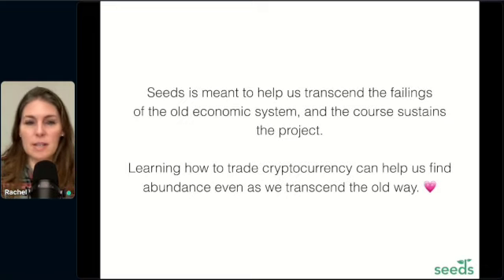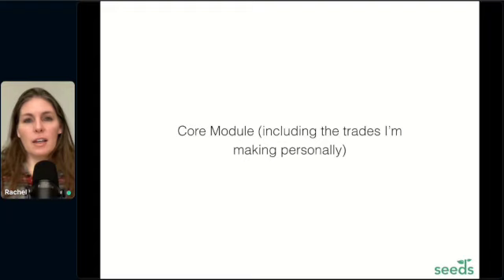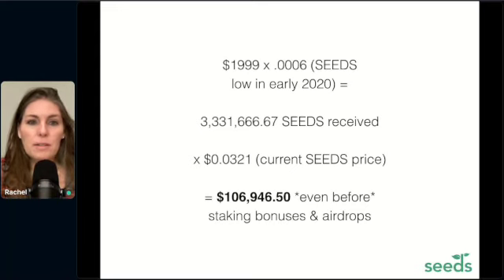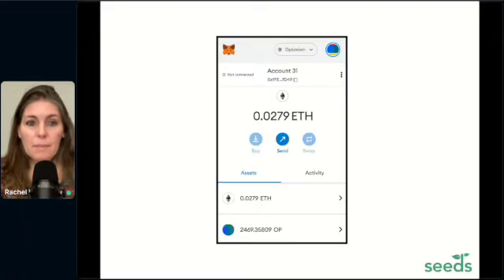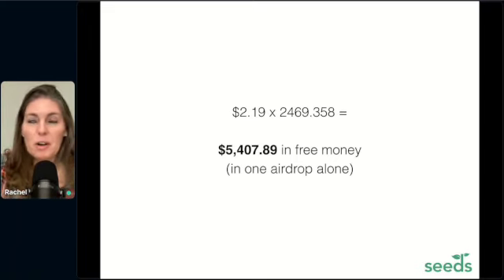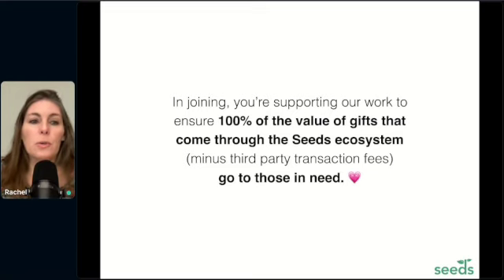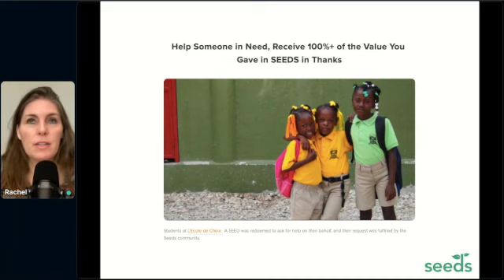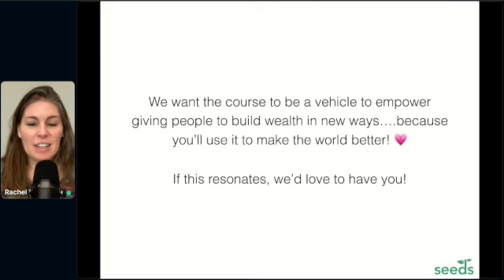A New Way to Build Abundance